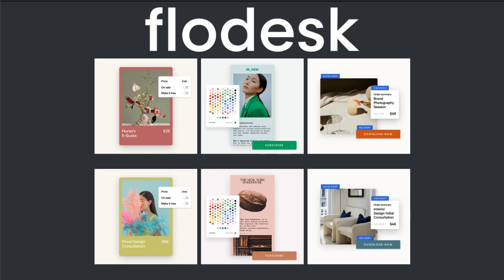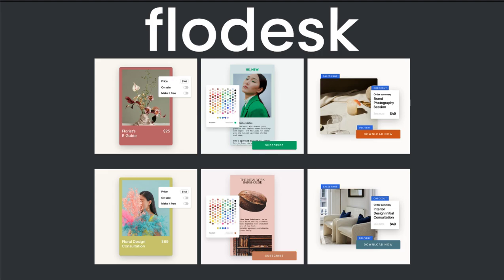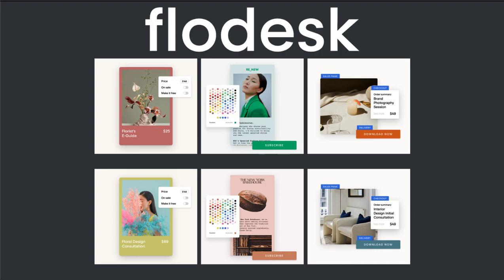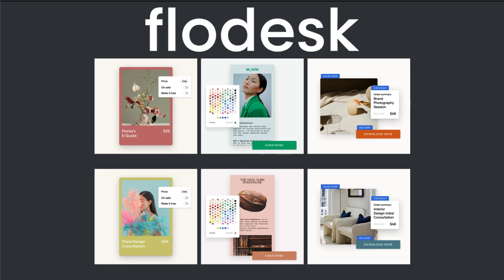Try Flodesk: Use my Exclusive Code to Get 50% Off Your First Year!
Are you a budding astrologer that's looking to begin selling your services to clients online? Do you own a small business and want to start a newsletter?

Meet Flodesk and get 50% off your first year with my exclusive code :)

Flodesk is an ecommerce and email marketing tool designed to help small business owners.

I've been using Flodesk for almost a year now and I'm loving how intuitive it is to use and how beautiful it makes my checkouts and landing pages. In addition, it's given me a seamless platform to launch my astrology e-guides and astrology calendars from. I can honestly say it's made managing the admin side of what I do so much easier, which frees me up to do more of what I really love, which is creating even more astrology, cards of truth, and human design content to share with all of you :)

If you are a digital entrepreneur or an ecommerce owner that's interested in giving this service a try, use my afflilliate link so you can get 50% off your first year and get their link in bio feature completely free.